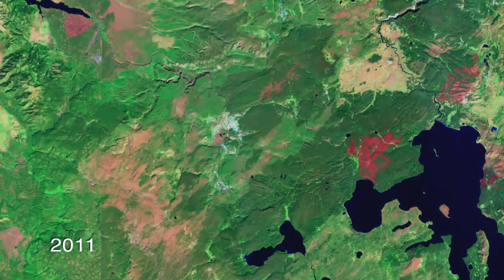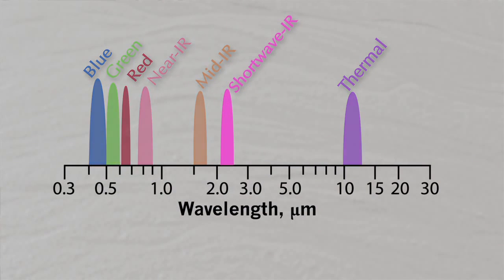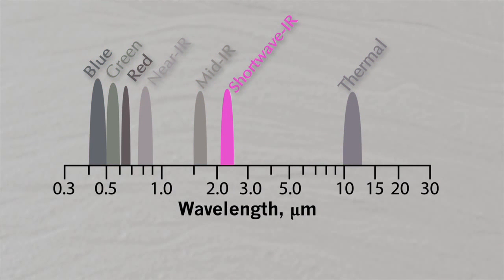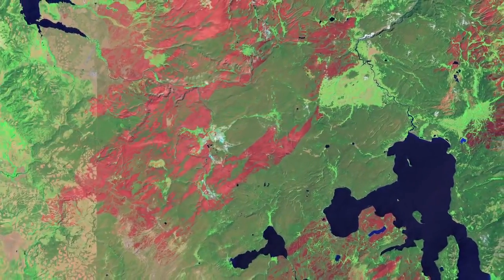NASA | Yellowstone Burn Recovery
A combination of lightning, drought and human activity caused fires to scorch more than one-third of Yellowstone National Park in the summer of 1988. Within a year, burn scars cast a sharp outline on the 793,880 acres affected by fire, distinguishing wide sections of recovering forest, meadows, grasslands and wetlands from unburned areas of the park. After more than two decades, satellite instruments can still detect these scars from space.

Landsat Project Scientist Jeff Masek has been studying the recovery of the forest after the 1988 Yellowstone fires. In the video below, he talks about how Landsat satellites detect the burn scars from space and distinguish them from healthy, un-burned forest and from new growth.

NASA and the U.S. Department of the Interior through the U.S. Geological Survey (USGS) jointly manage Landsat, and the USGS preserves a 40-year archive of Landsat images with free distribution of data over the Internet. The next Landsat satellite, now known as the Landsat Data Continuty Mission (LDCM) and later to be called Landsat 8, is scheduled for a launch in 2013.